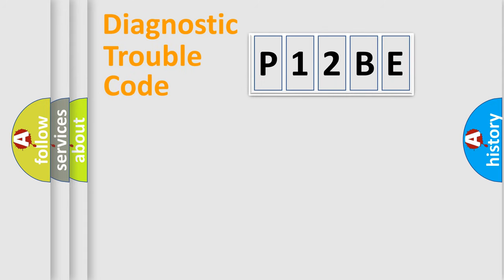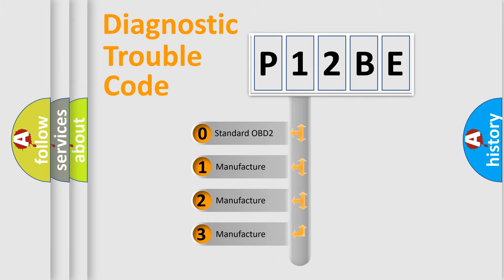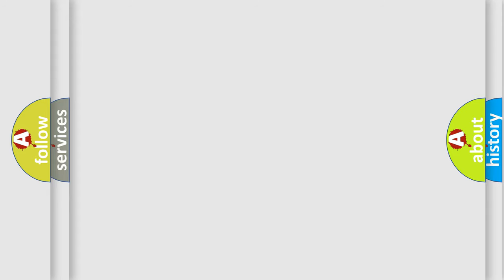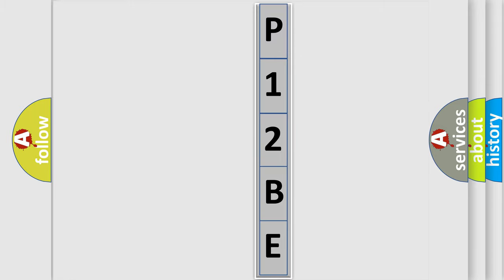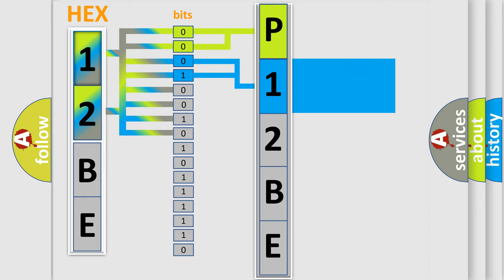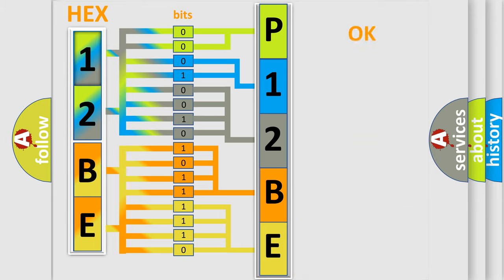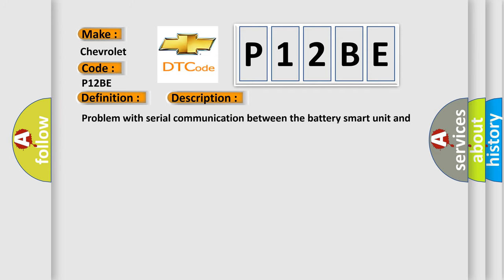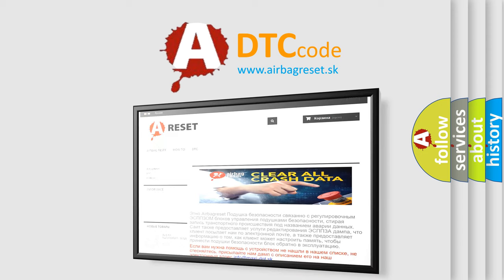DTC Chevrolet P12BE Short Explanation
Contents:
0:21 Basic DTC analysis according to OBD2 protocol standard.
1:48 Insight into programming
2:58 A diagnostically understandable description of the Diagnostic Trouble Code
3:05 Basic error definition

Make:
Chevrolet
Code:
P12BE
Definition:
Battery Observation Communication Circuit Malfunction
Description: